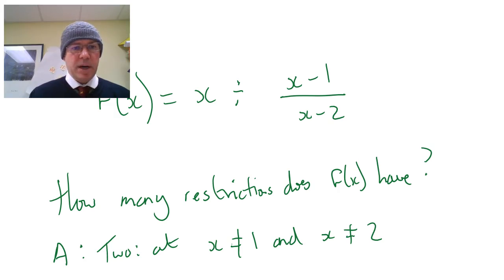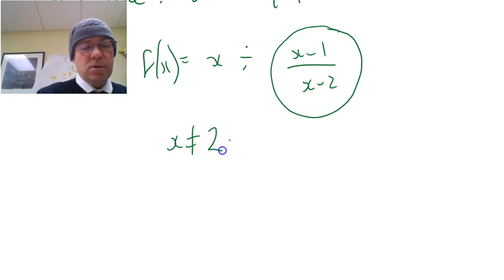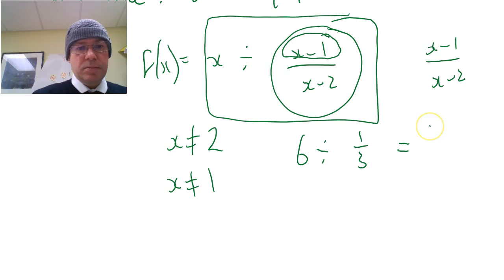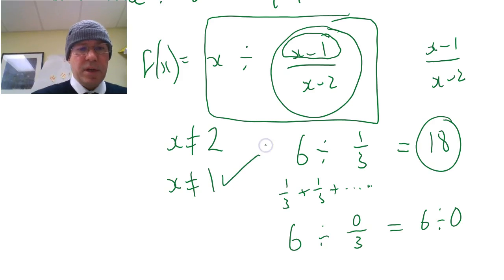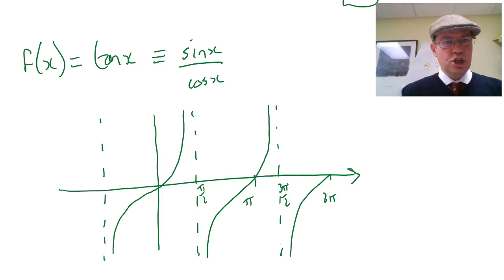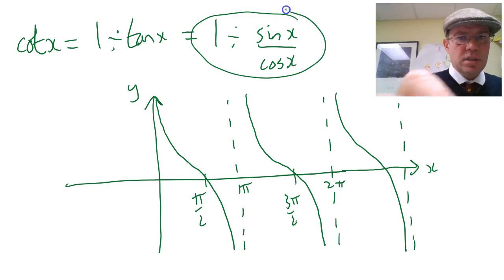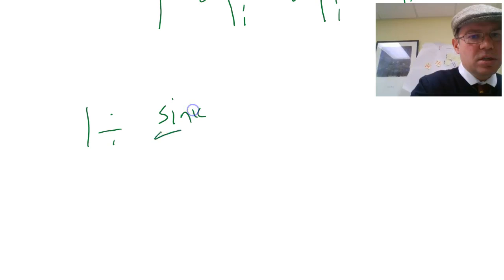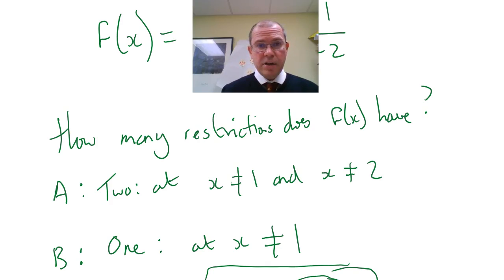Restrictions in rational functions: a dilemma!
In this video 2 Graham's will debate how many restrictions a rational function has, and provide convincing opposing arguments, and it will be left to the viewer to decide who is right (Graham of course!)